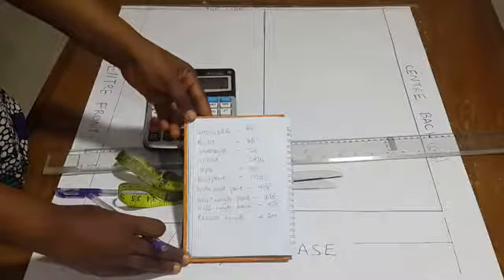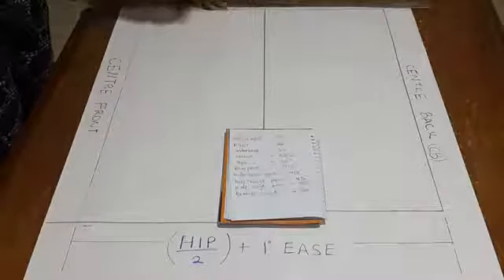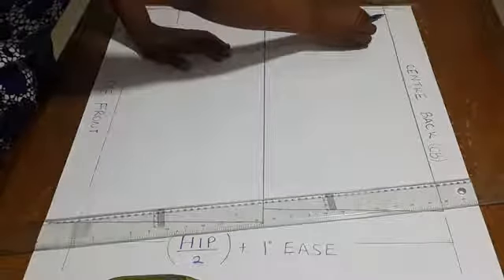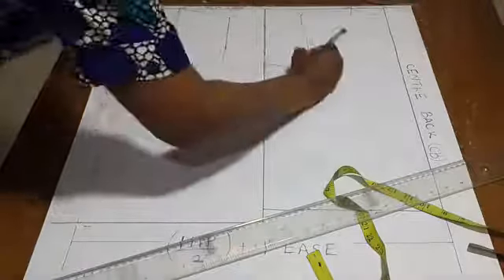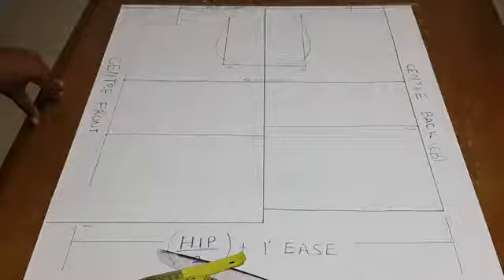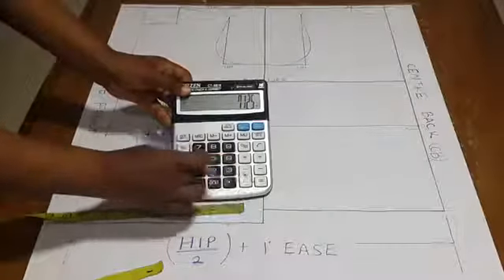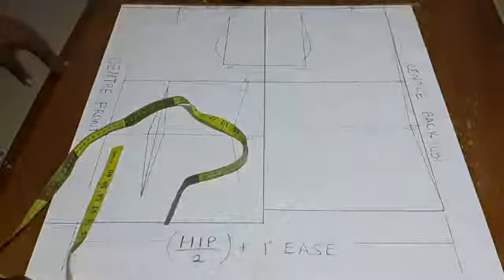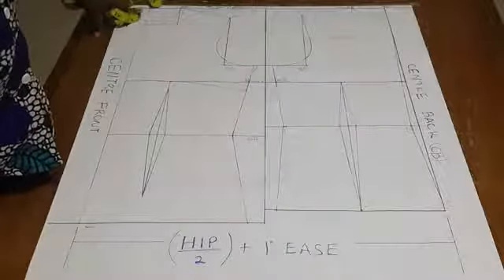HOW TO DRAFT A BASIC BODICE BLOCK (Using the primary bust dart technique)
HOW TO DRAFT A BASIC BODICE (using the primary Bust dart technique)

A basic Bodice pattern (foundational pattern) is a simple outline of the bodice from which every kind of style can be made.

This tutorial serves as a course for recording vital information about the proportions, shape and posture of the unique figure used.

You will learn how to represent on the flat,  some aspects of the unique figure (in drafting) and since a figure is three dimensional,  this tutorials will show you how the details of darts, ease,  hollows, reliefs etc can be made to represent the figure as close as possible on the flat.

To know more how to take an accurate body measurement that leads to an accurate bodice drafting

To join our fb community for free paper illustration

 To know more about your lead Tutor